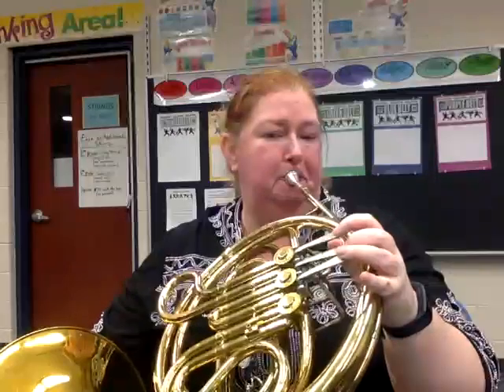Reiffton Band: FRENCH HORN -SKIP TO MY LOU -YELLOW BELT -BAND KARATE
This is Reiffton Band's Yellow Belt Level Assessment for Band Karate from the Essential Elements Book 1 Method Book.